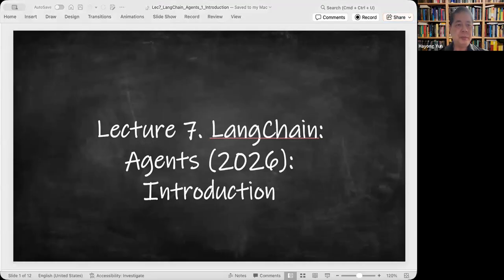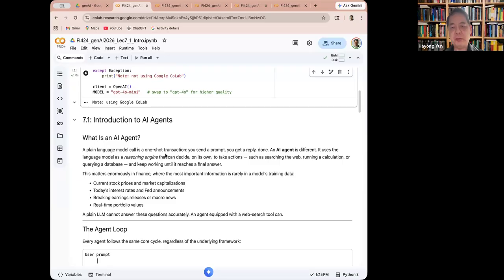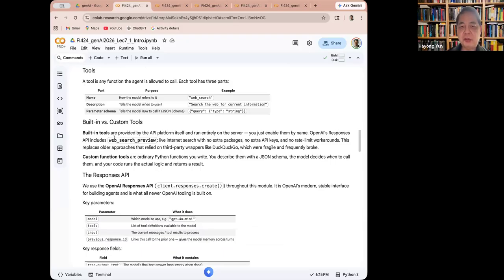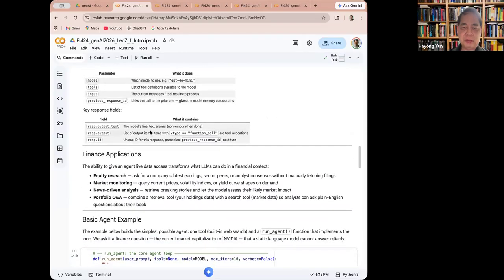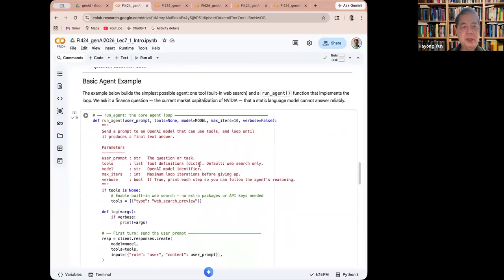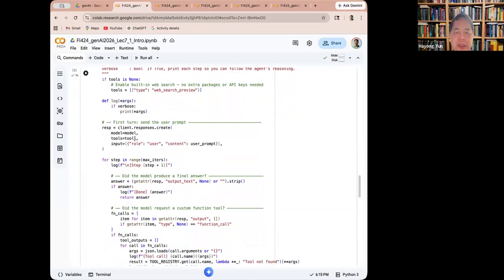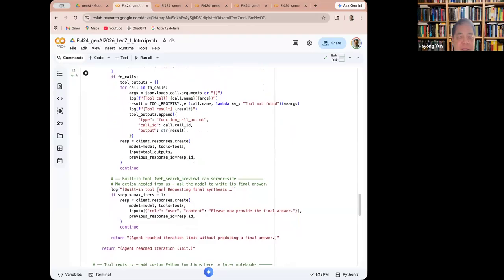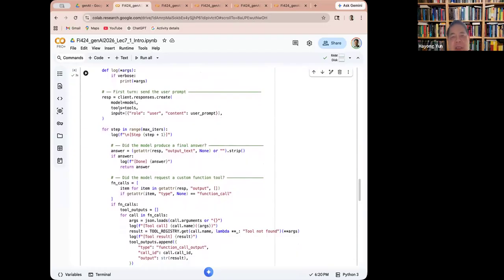GenAI (2026) - Lec 7. (1): Introduction